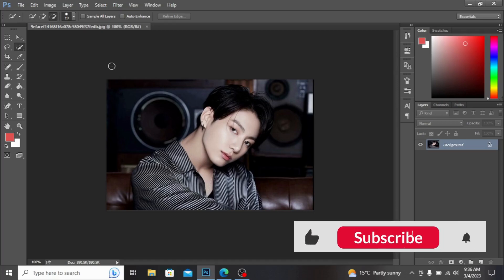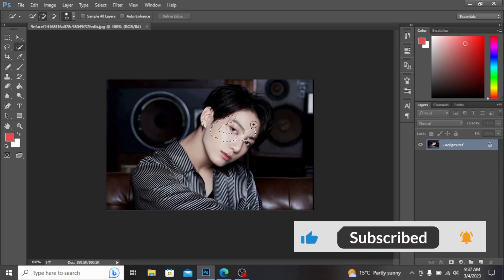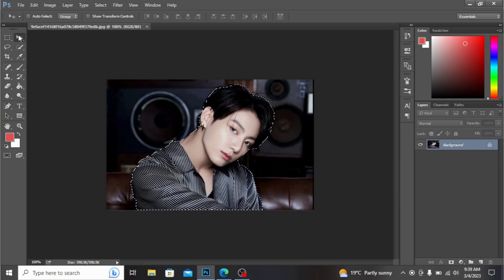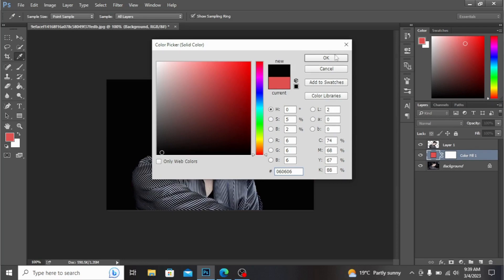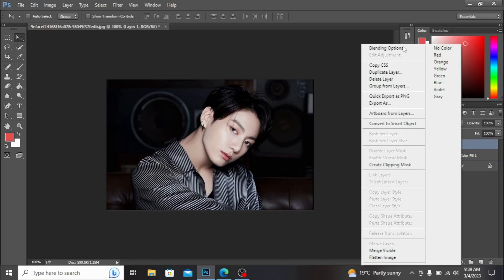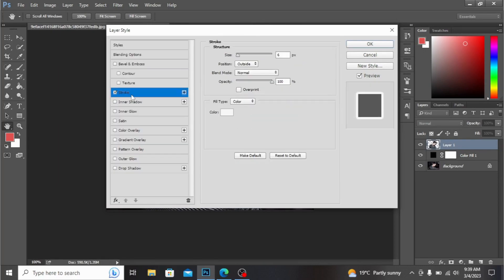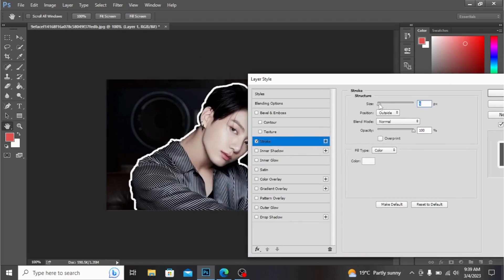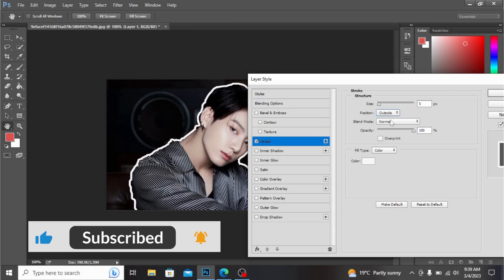How To Outline A Picture On Photoshop - 1 Minute Photoshop | Class #23